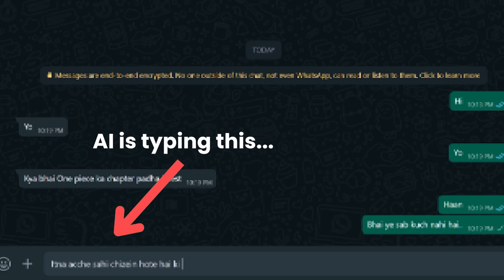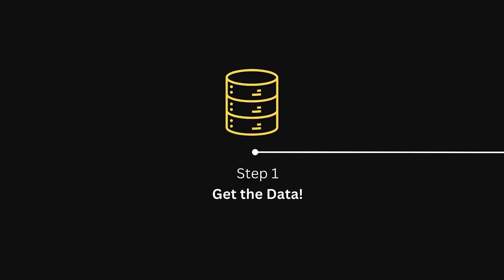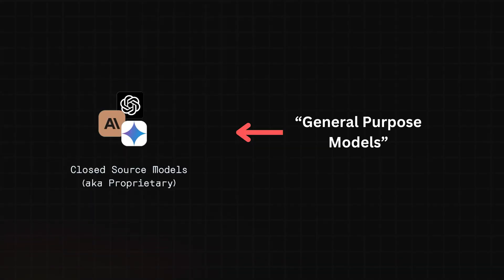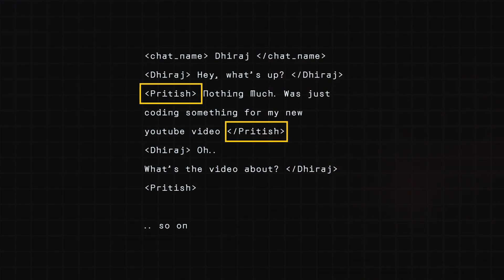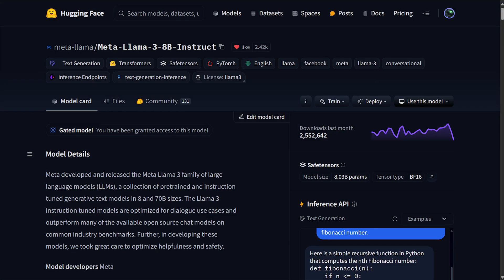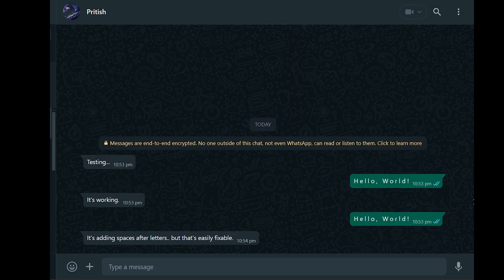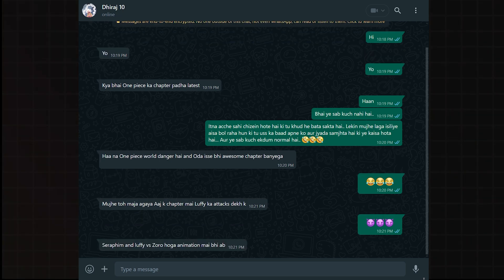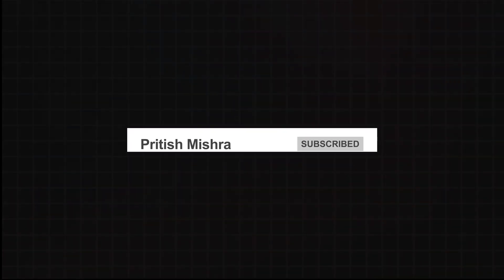I trained an LLM on my WhatsApp Chat History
In this video, I trained an AI chatbot to impersonate me on WhatsApp and see if it could fool my friends into thinking they were talking to the real me. I call this AI chatbot "PriBot" and I trained it using my extensive WhatsApp chat history, fine-tuning a large language model to adopt my unique writing style, humor, and personality.

I then set PriBot loose in live WhatsApp conversations with my friends, letting it take over the chat and try to pass the "Turing Test" by convincing them they were talking to the actual me. Overall though, PriBot was able to have fairly natural and coherent conversations, leaving my friends often unsure if they were really talking to me or not. This experiment showed the impressive capabilities of modern AI to mimic human behavior. I had a lot of fun putting PriBot to the test and seeing how it would perform!